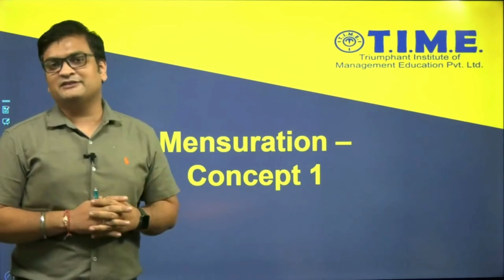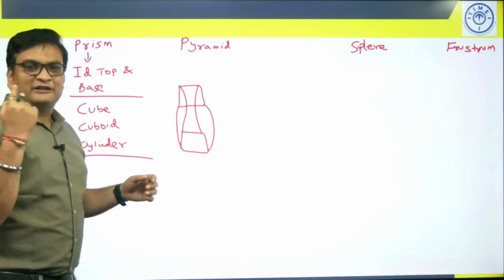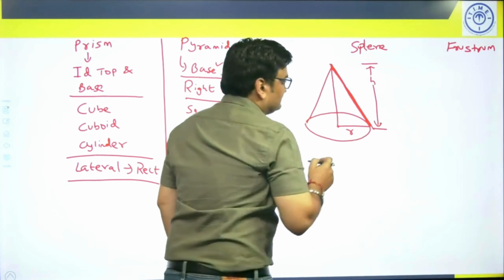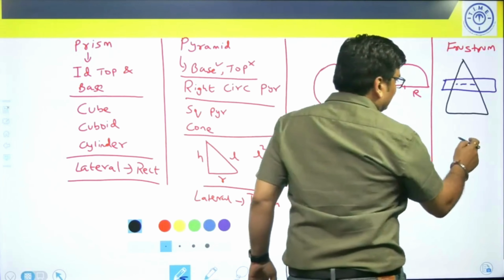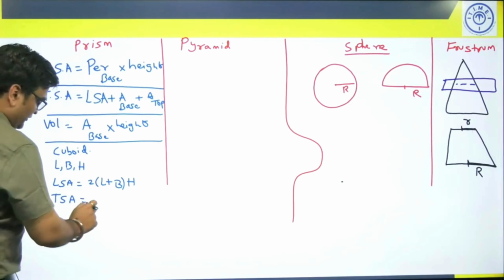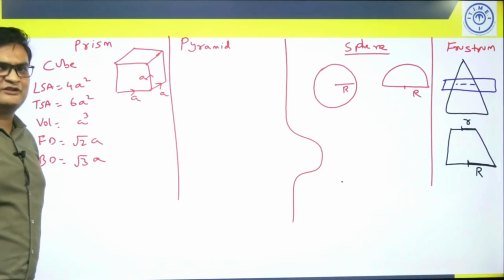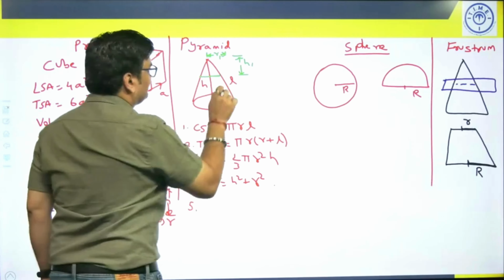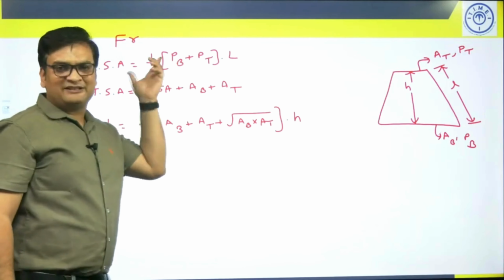Quant Concepts - Mensuration - Part 1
Get to know everything you need to know about Mensuration.